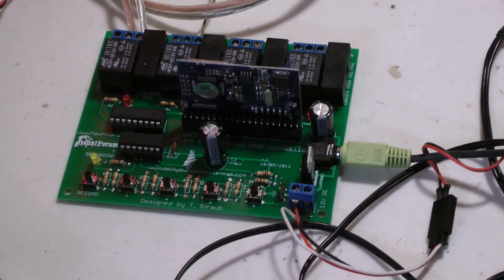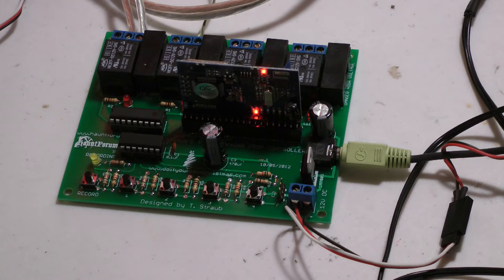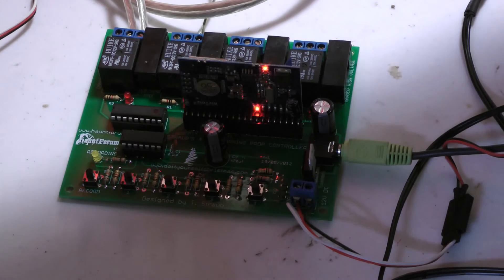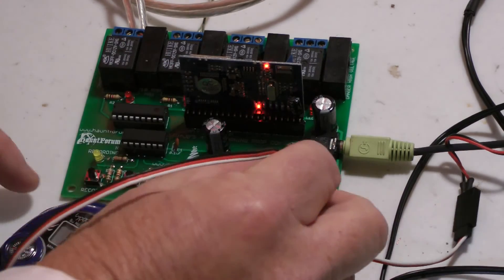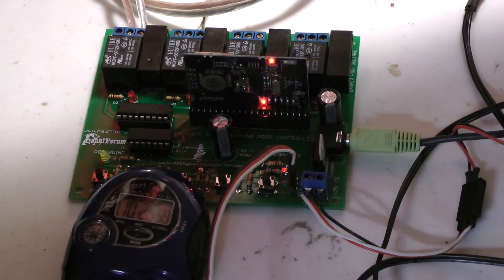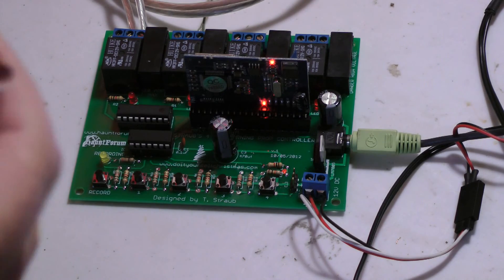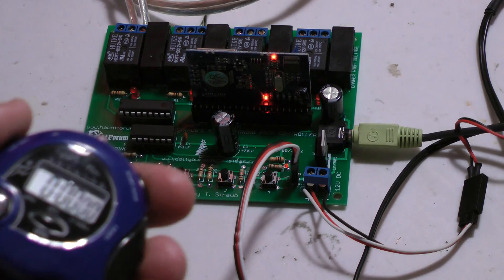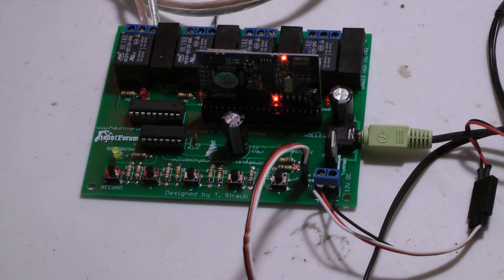4 Channel Control Repeat Function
Here I will show you how to set up the controller to repeat the cycle of your prop without the need of a PIR or switch. This is good if you want your prop to turn on  every minute, 2 minutes and so on up to 15 minutes. Please no comments on my math as I one point in the vid I mention 10 minus 7 ia two. Thats whats happens when its late and my brain starts shutting down